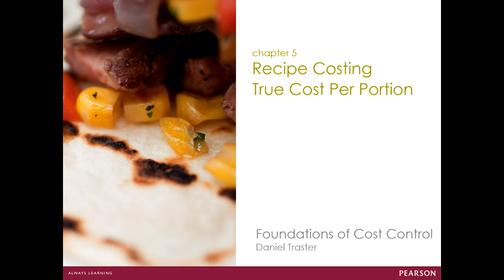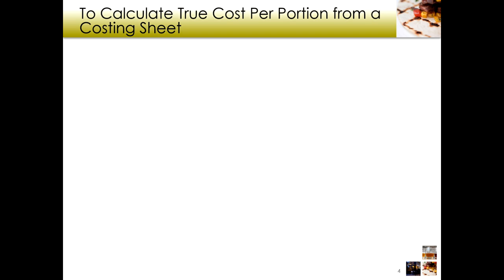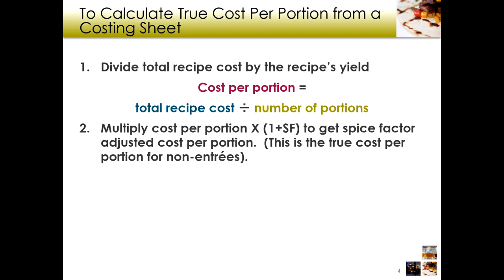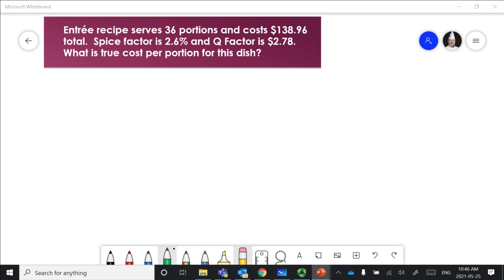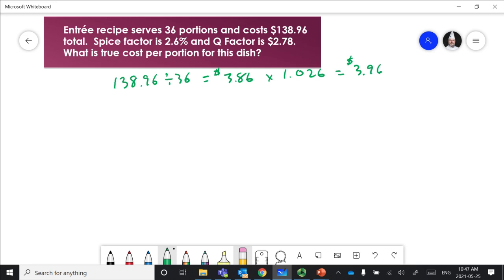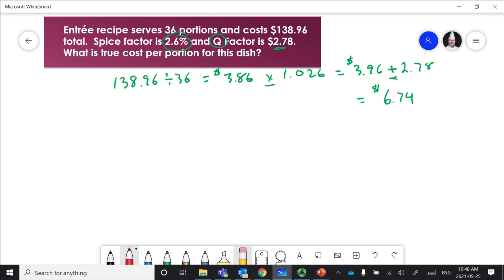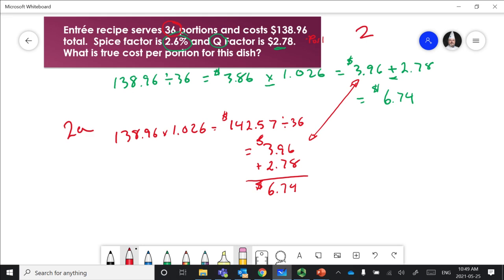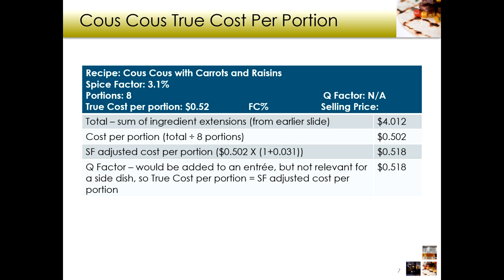Recipe Costing True Cost Per Portion default